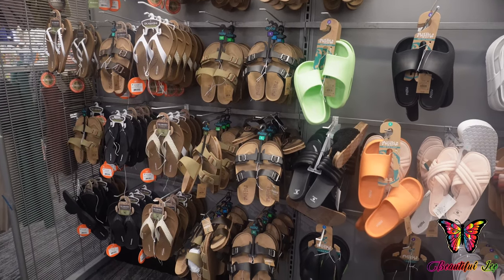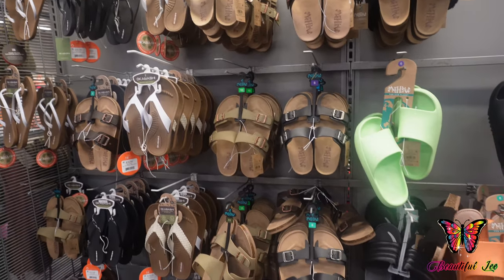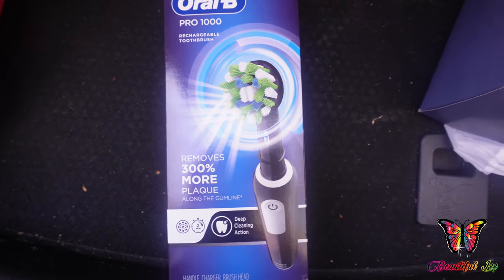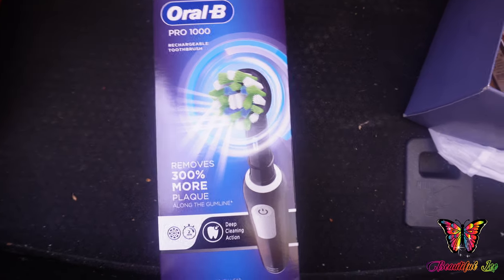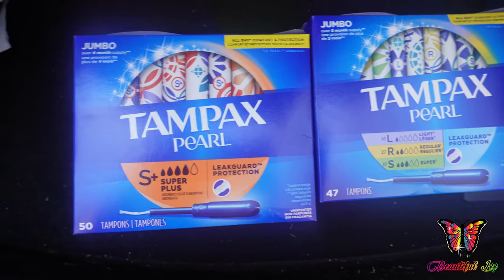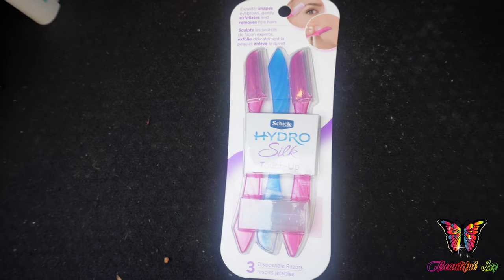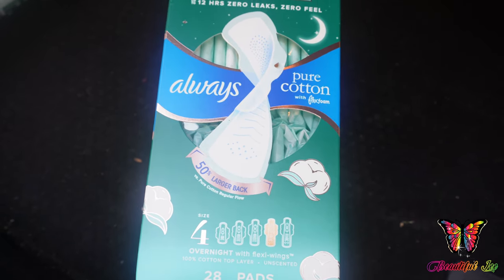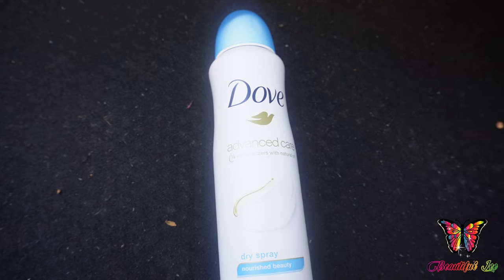TARGET HYGIENE HAUL | Come shop with me! | hygiene shopping vlog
hey I'm coming to you today with a hygiene haul from target .come shop with me .if you like this video let me know and also let me know which items where your favorite down in comments . Also let me know what hygiene products you like to use !

100 postmaster drive
Mcdonough ga
30253